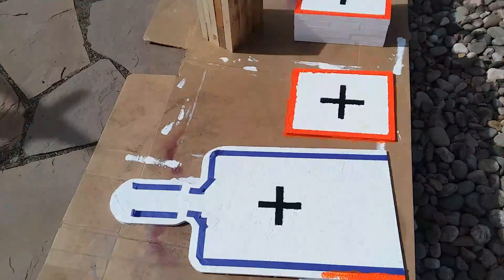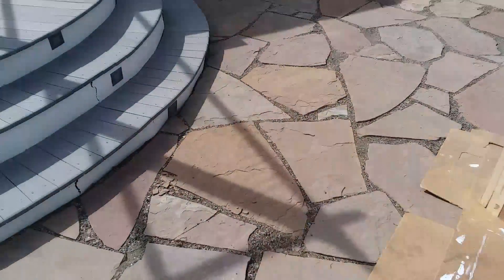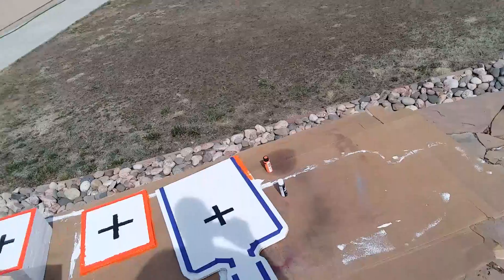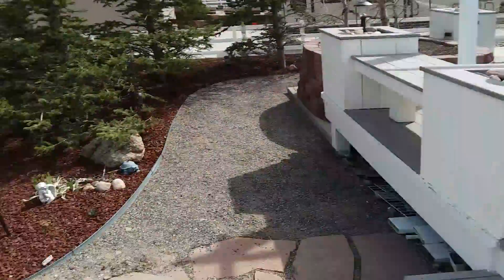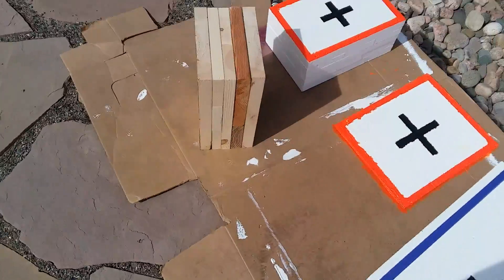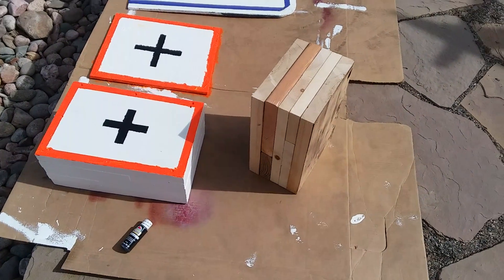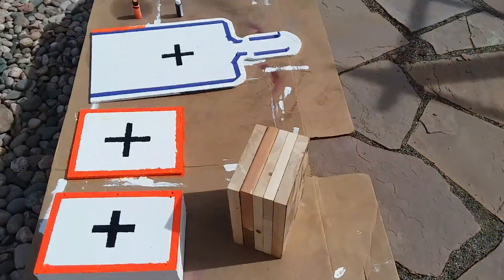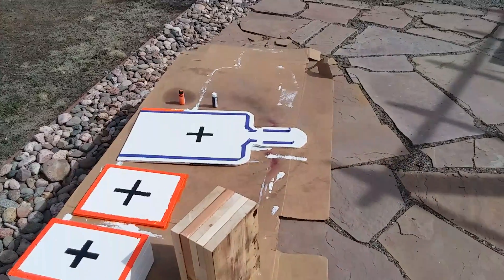Painting up some targets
I'll be doing some ballistics testing on some building materials hopefully within the next few weeks using various calibers of weapons.